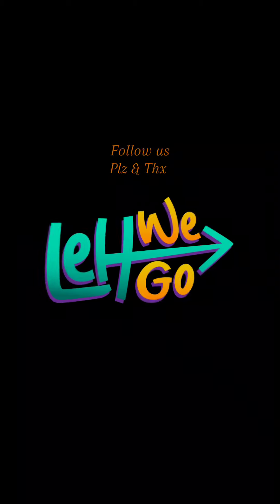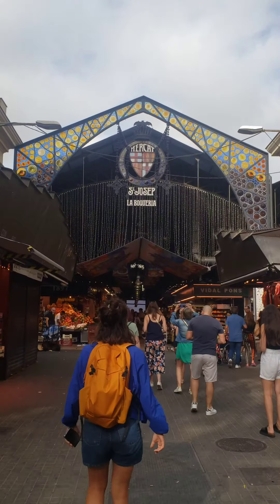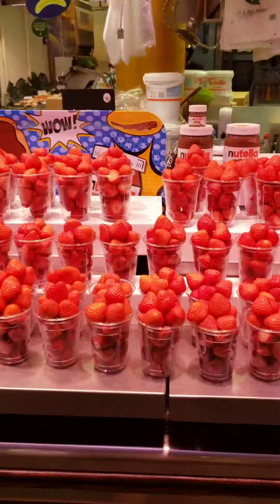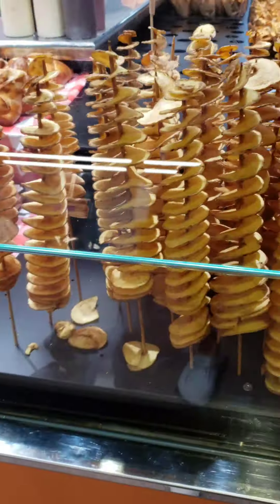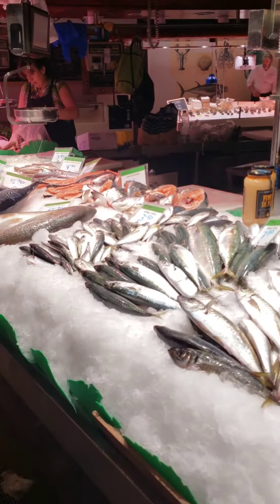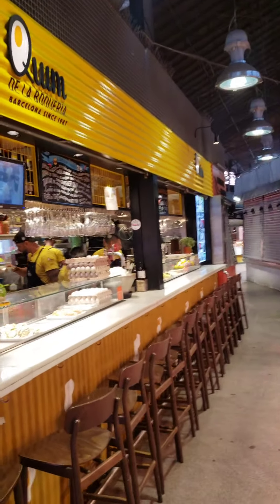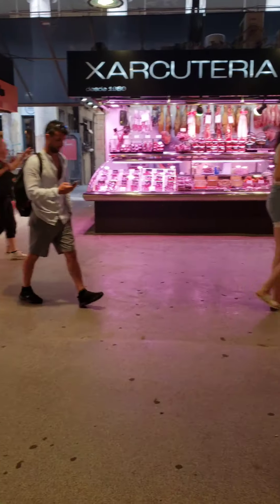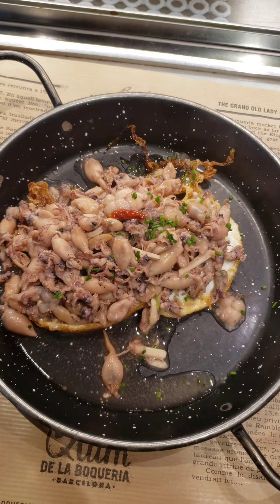Mercat de la Boqueria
We went El Quim in Mercat de la Boqueria which is off La Rambla in Barcelona to try the egg and baby squid... We will highly recommend it.